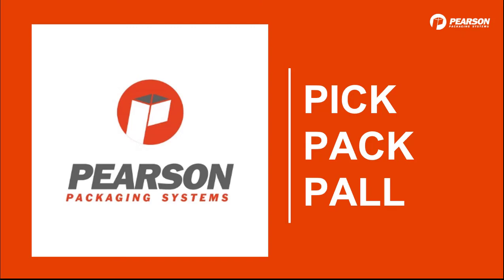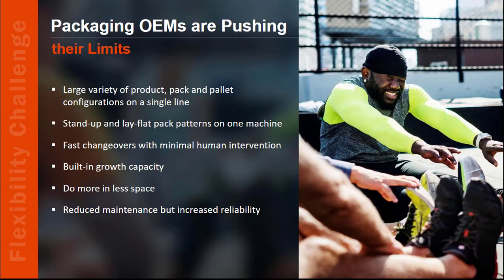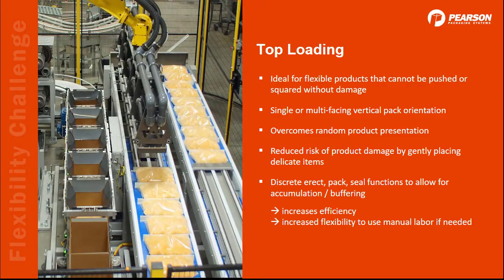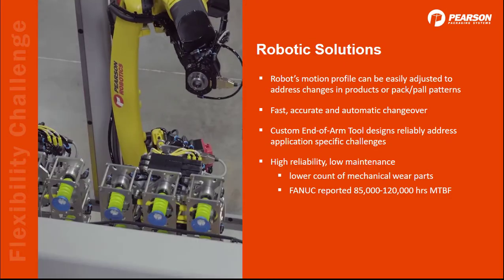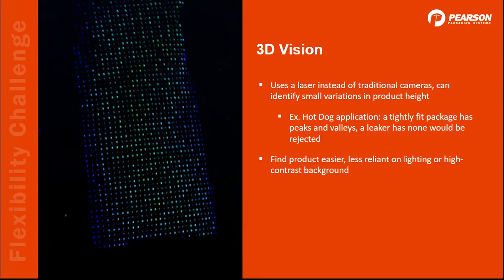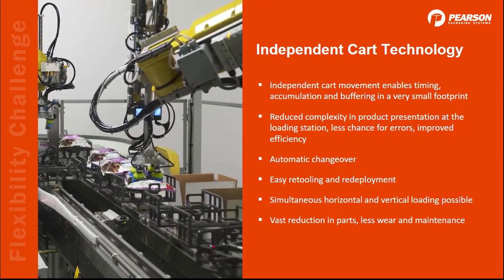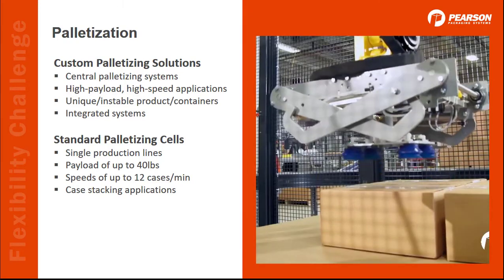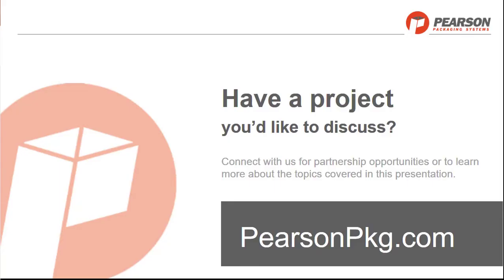Pick, Pack, Pall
30 years of robotic top-load case and palletizing experience. Discover if your application is a perfect fit for our expertise.